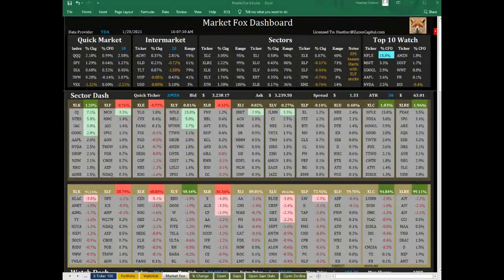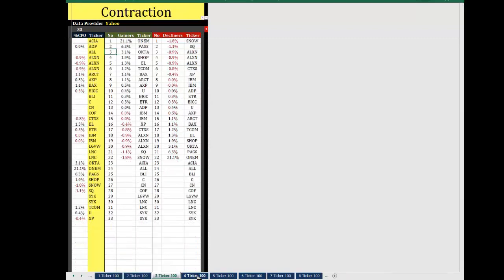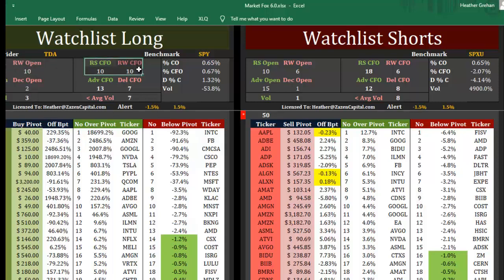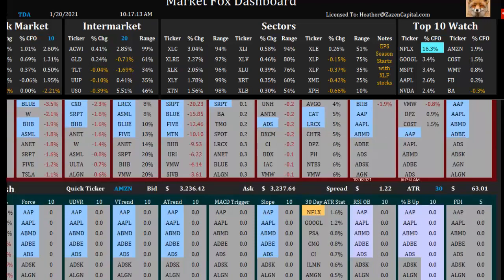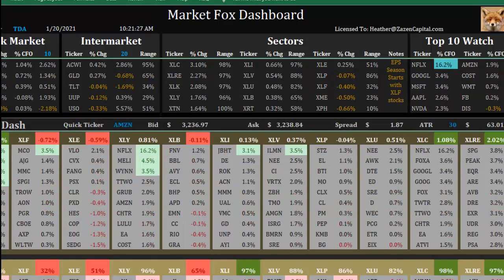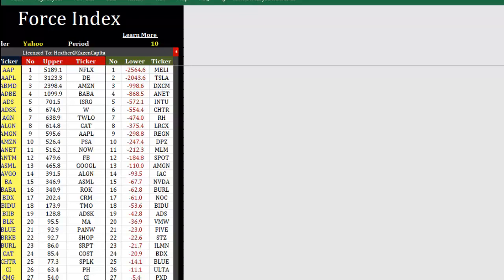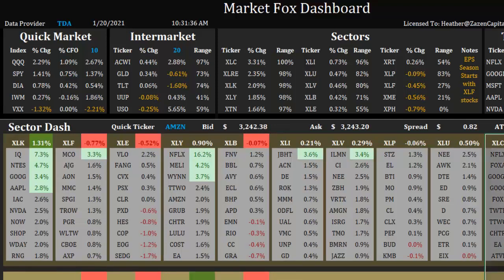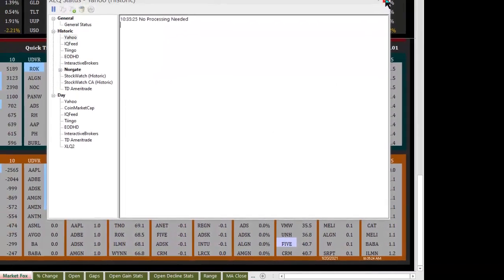Market Fox Tutorial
Market Fox dashboard information.